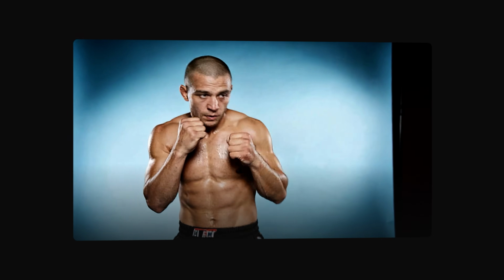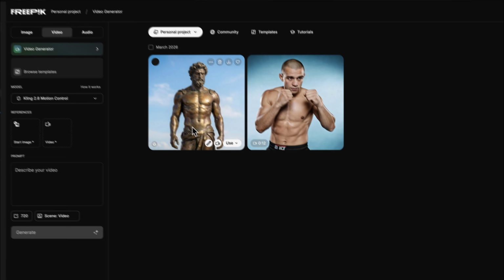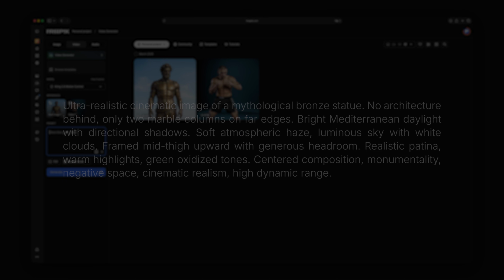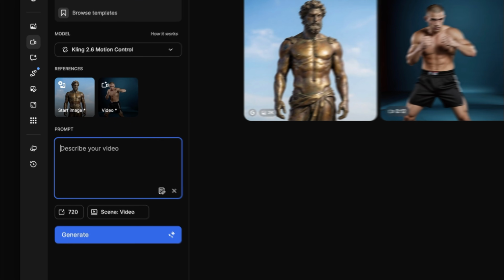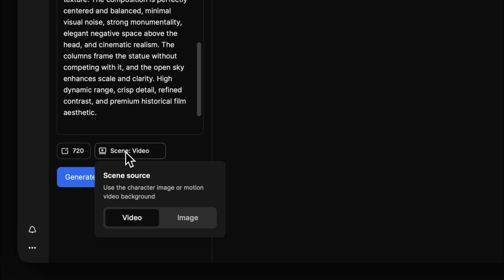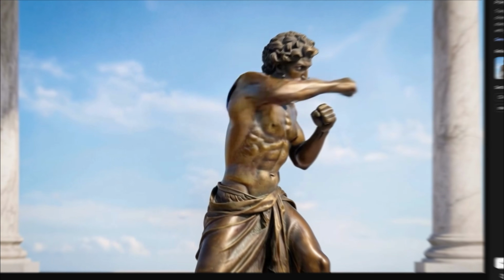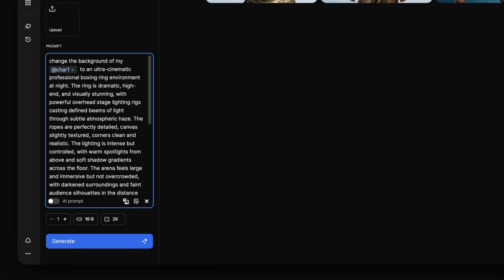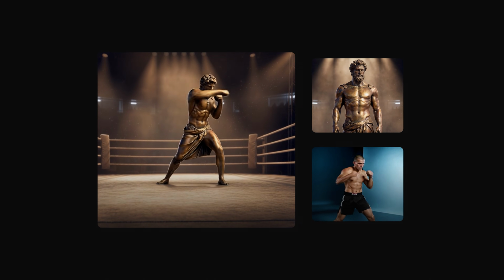Motion Transfer with Kling Motion Control | Magnific Academy Tutorial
Learn how to transfer motion between videos using Kling Motion Control on Magnific. This tutorial walks you through the Motion Transfer feature step-by-step — from uploading your reference clip to applying movement to a new subject while keeping full creative control over the output.

A powerful technique for creators who want consistent, fluid motion without filming from scratch.